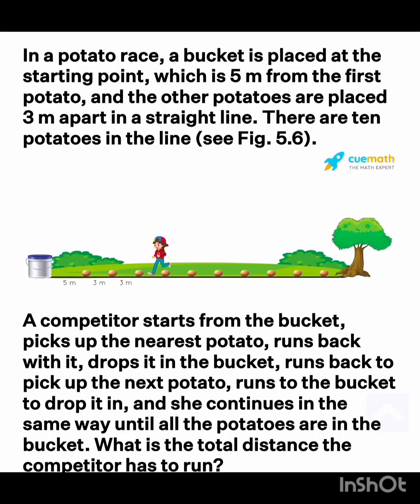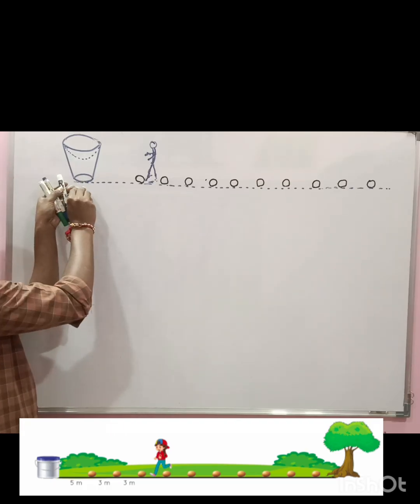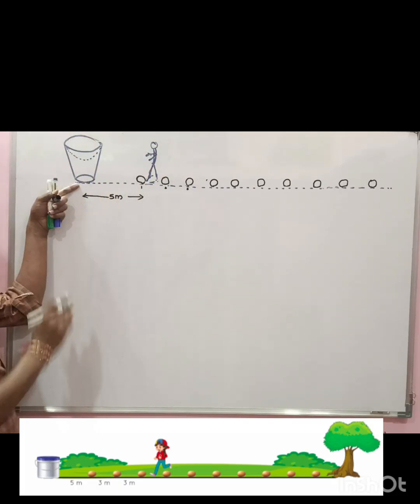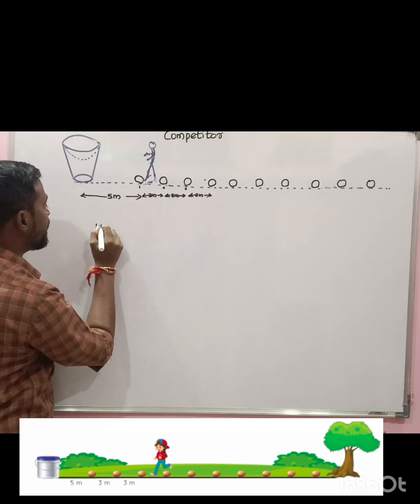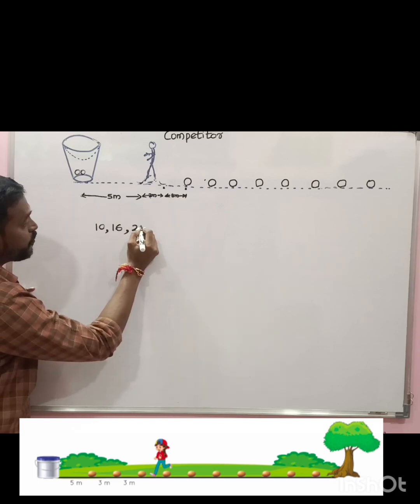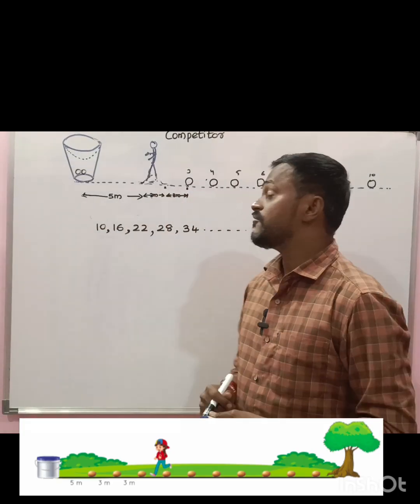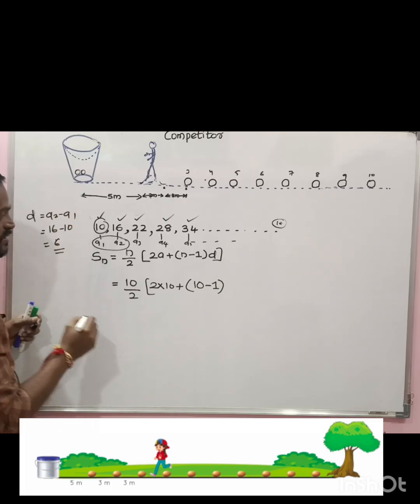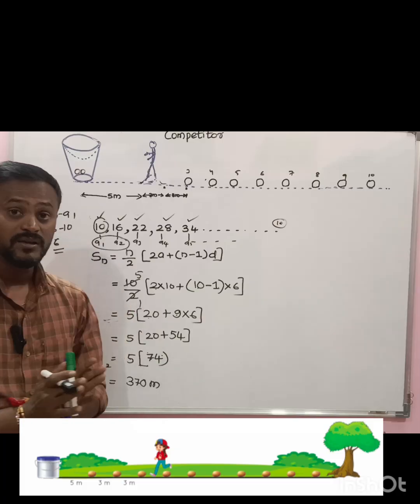CBQ-Competency based questions.